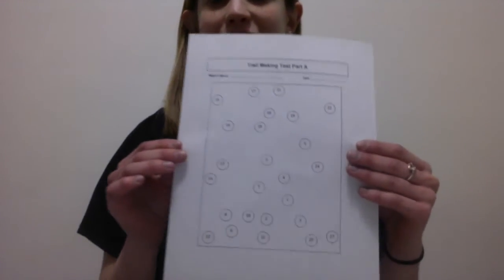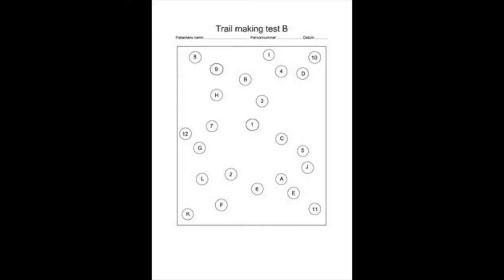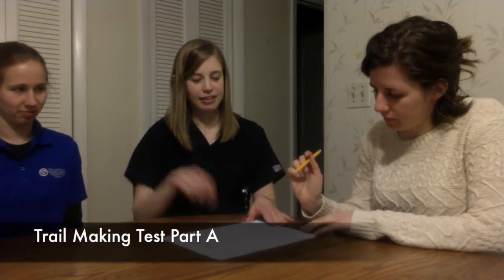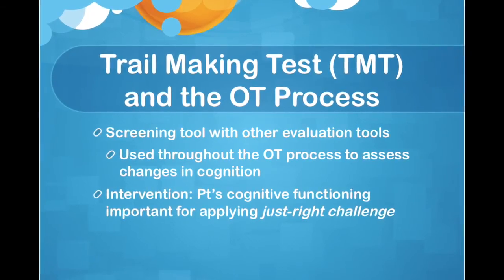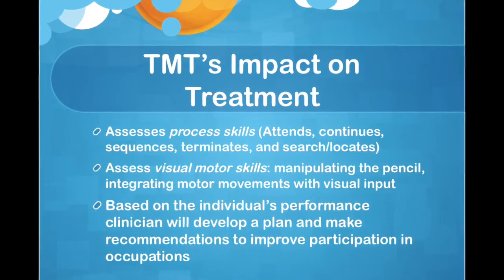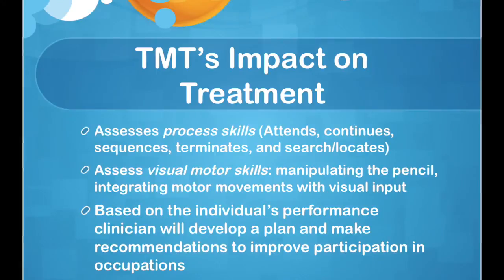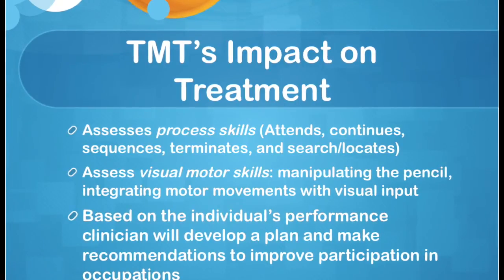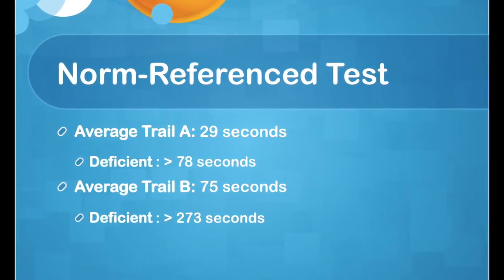Trail Making Test